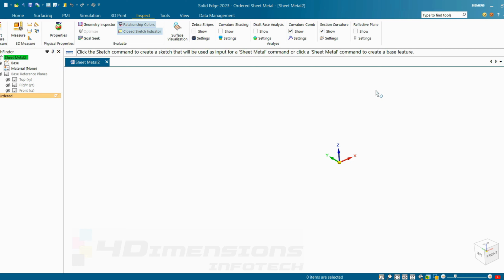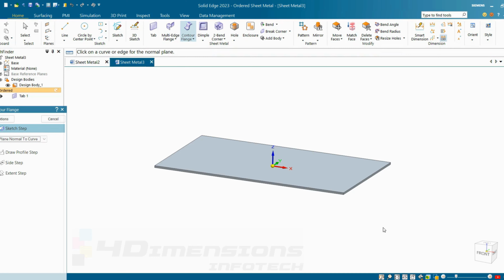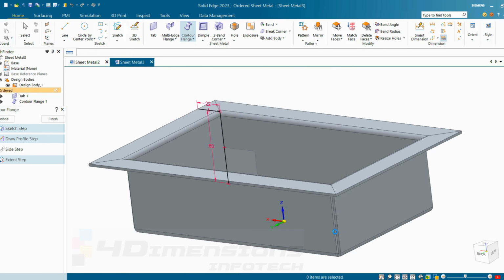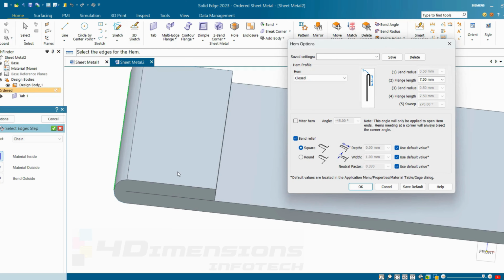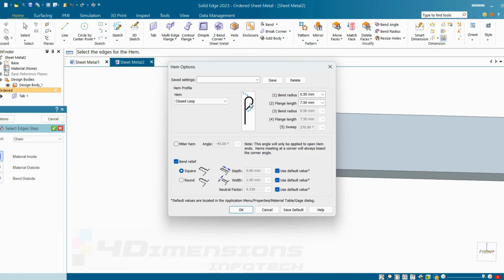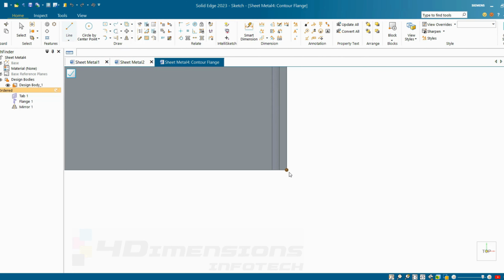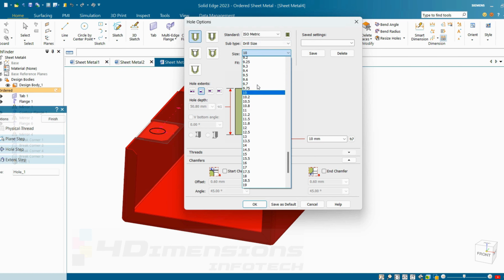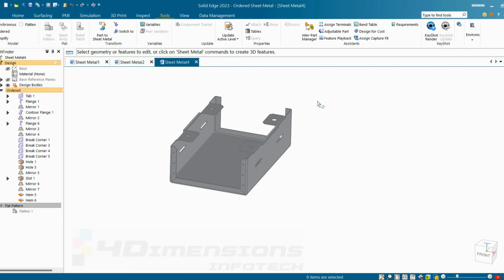Solid Edge Sheet Metal Tutorial: Counter Flange, Hem Types, Hole, Cut Slot & Practice | Session 26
Take your Sheet Metal Design skills to the next level with this detailed Solid Edge tutorial! 🔧 In this session, we cover:
✅ Counter Flange creation
✅ Hem and its types
✅ Adding holes and cut slots
✅ Hands-on practice part

Perfect for mechanical engineers, CAD professionals, and design enthusiasts looking to enhance their expertise in Solid Edge Sheet Metal tools. 🚀